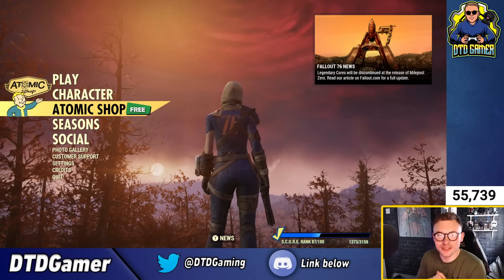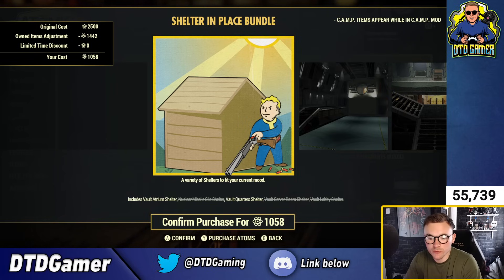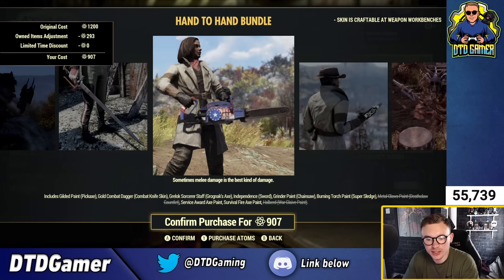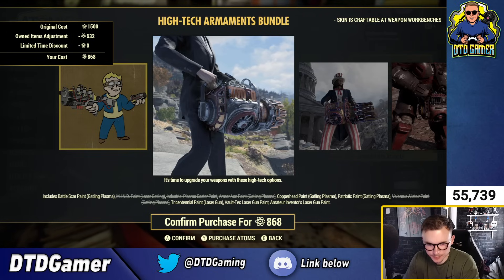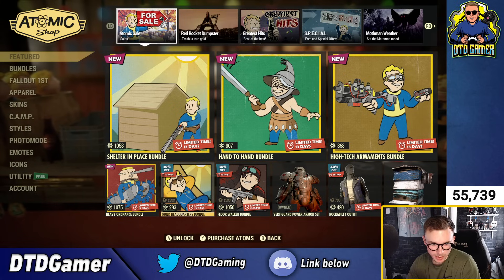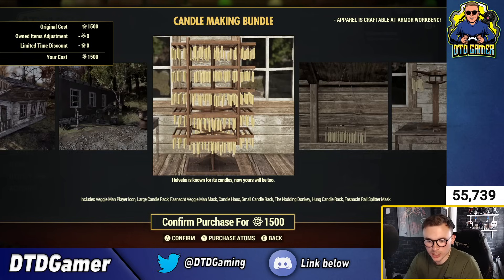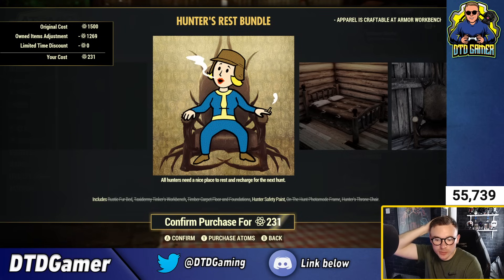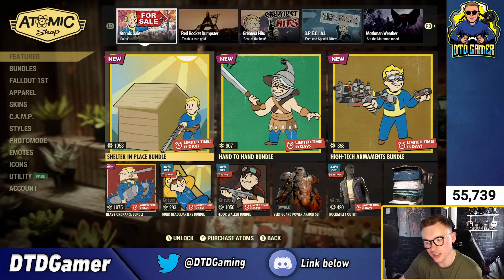Fallout 76 Atomic Shop Update | August 27th - 3rd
Here is this Weeks Fallout 76 Atomic shop update where i will be reviewing the entire shop showing off all of the items up for grabs and giving my opinions on the prices!